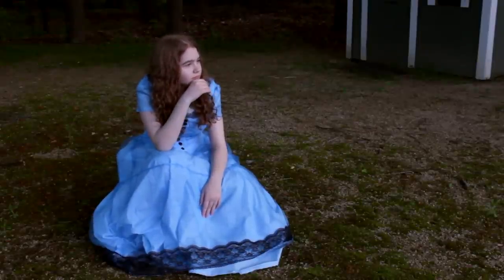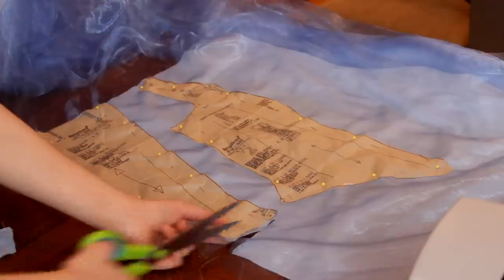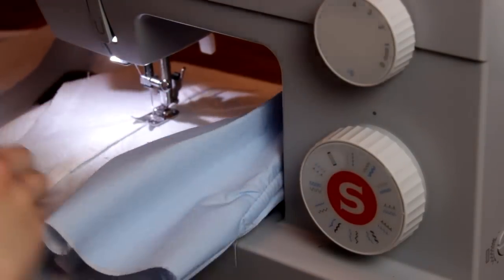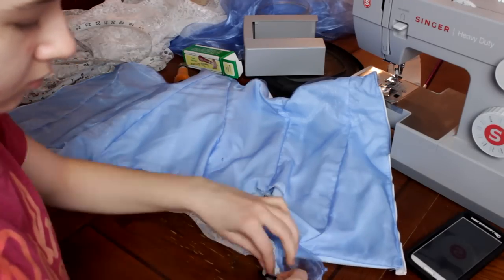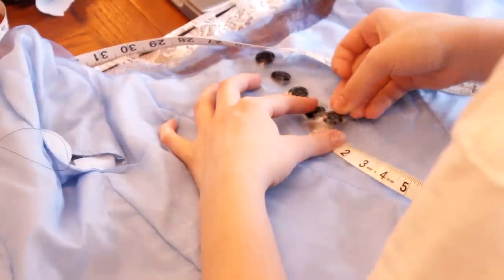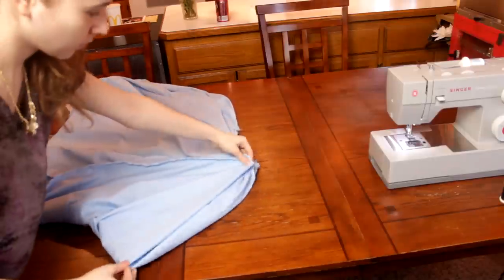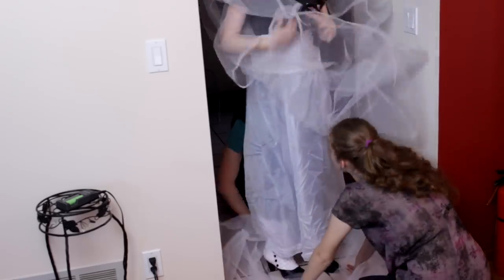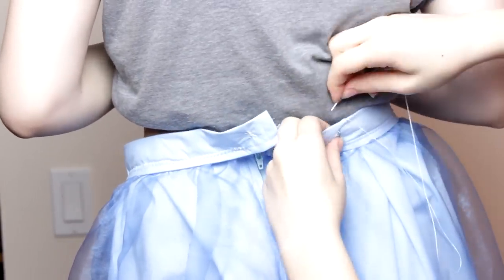How To Make Alice's Blue Dress Costume Alice in Wonderland/Alice Through The Looking Glass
Supplies For Alice Costume
Pattern Simplicity 1728
Black and White Shoes
Black buttons
Lace for skirt
1/4" Boning

Other Alice videos!

Here's our channel!

A: Cannon Rebel T3i & Gopro HERO 3+
A. Sony Vegas Pro.

Everyone is entitled to their own opinions, but that doesn't mean you need to try and make other feel bad. Thank you.